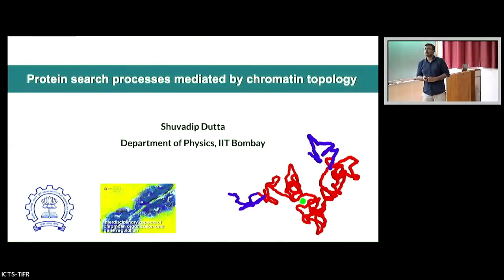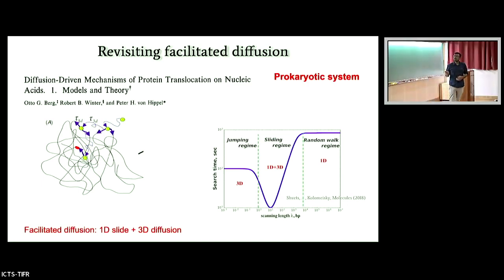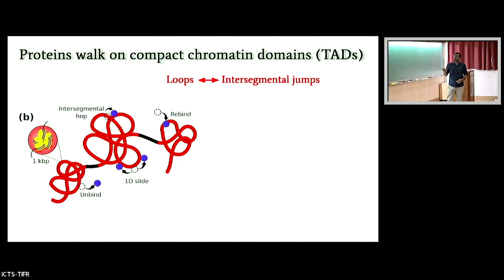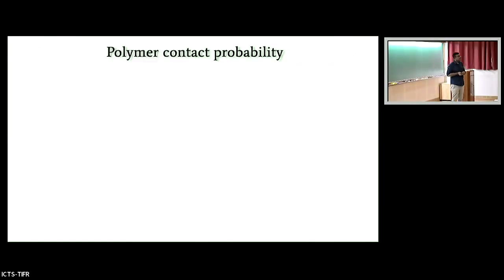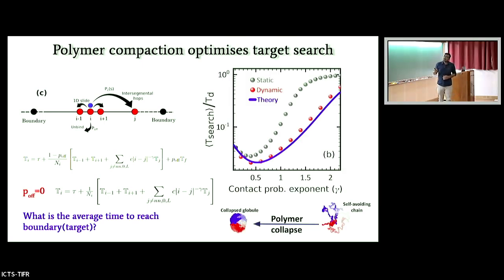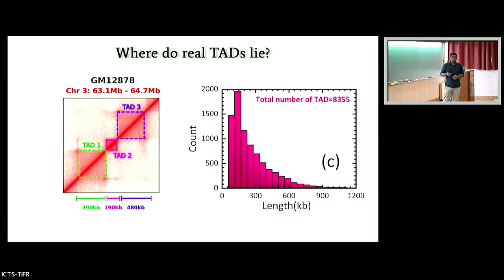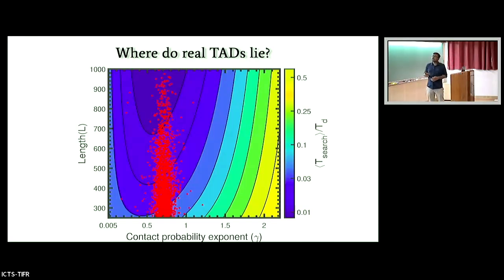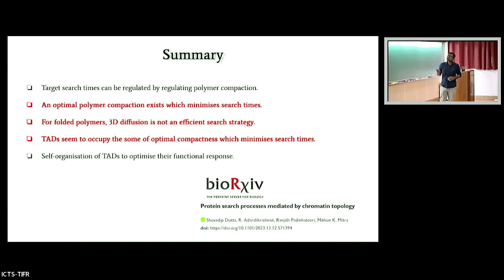Protein Search Processes Mediated by Chromatin Topology by Shuvadip Dutta